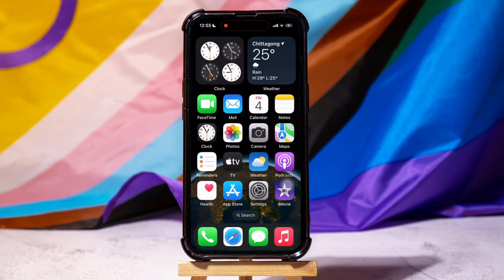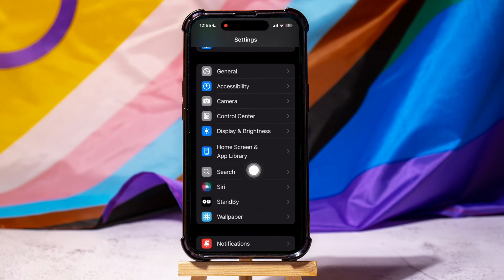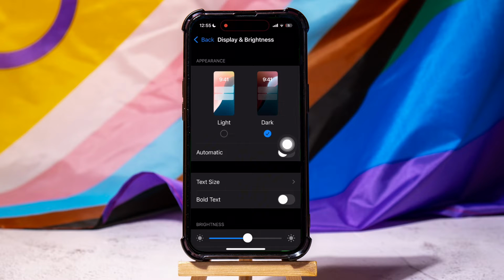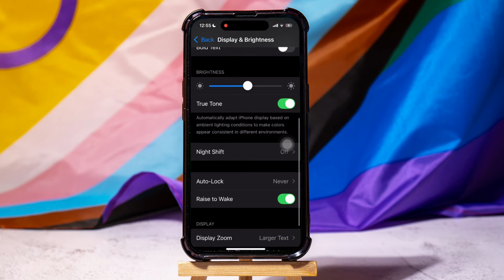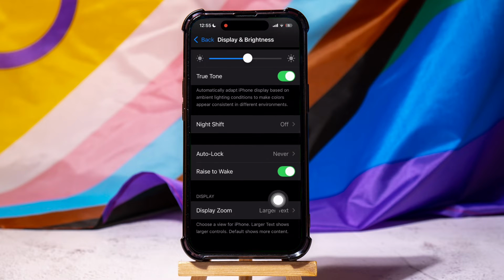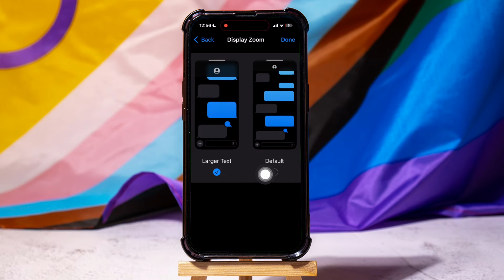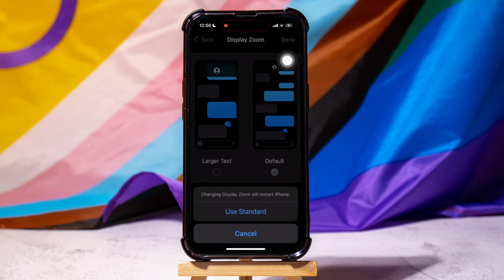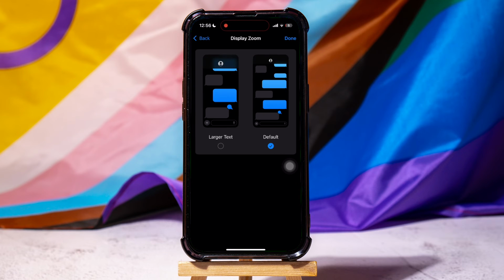How To Make Apps Smaller On iPhone 2026 (Step-By-Step Tutorial)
Struggling with cluttered home screens? I've got you covered with this easy guide on how to make apps smaller on iPhone. Whether you're looking to declutter or just want a sleek, minimalistic look, resizing your apps can make a world of difference. I'll walk you through the steps to shrink those app icons, making your iPhone feel fresh and organized. This trick is perfect if you're tired of the same old layout and want to customize your iPhone to match your style. Plus, it's super simple and only takes a few minutes. Say goodbye to clutter and hello to a cleaner, more efficient home screen. Let's dive in and transform your iPhone experience!